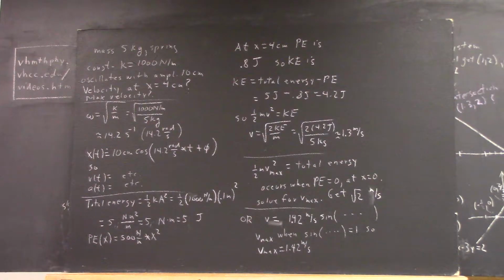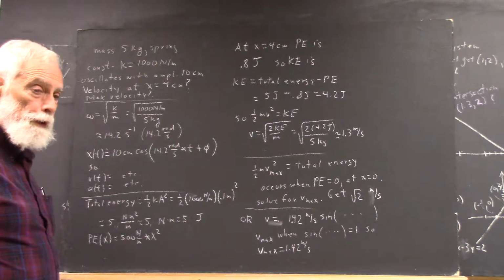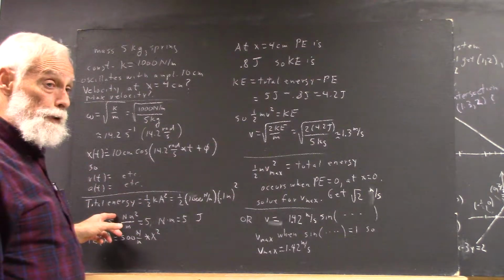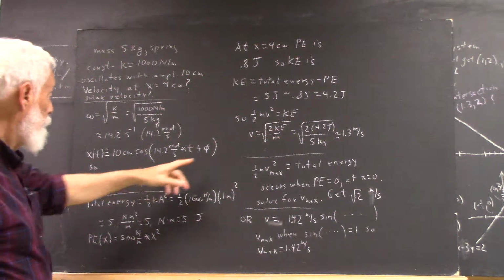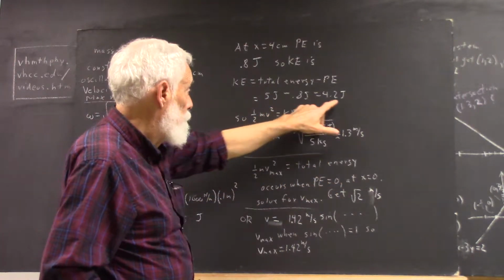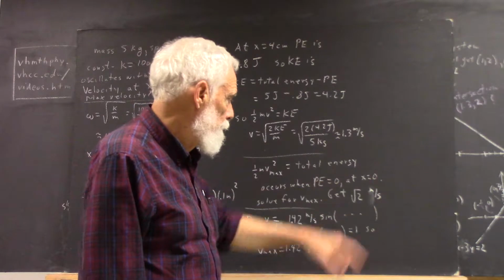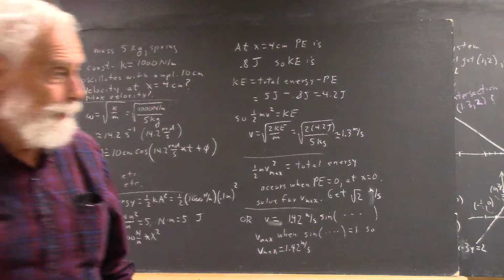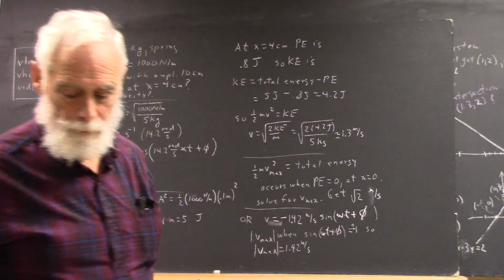daguniv 0929 applications to a specific problem 8